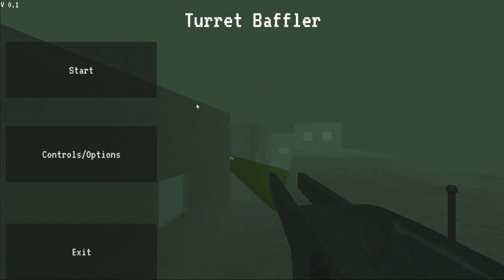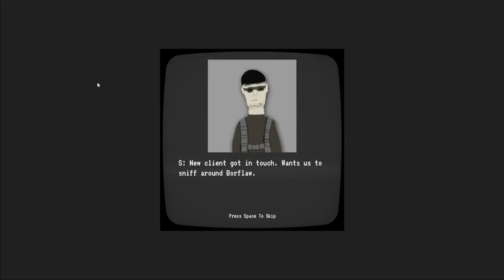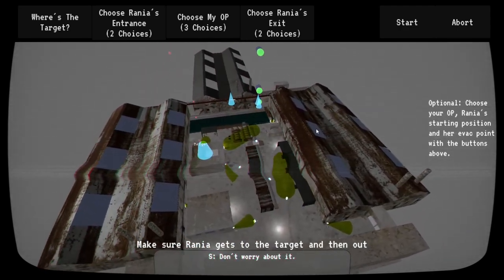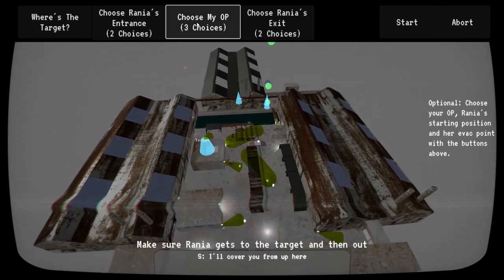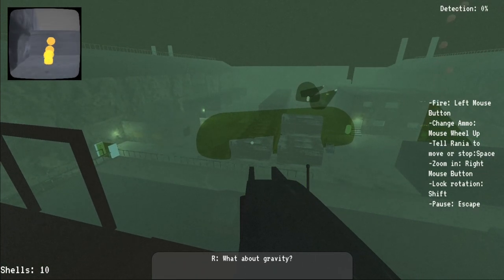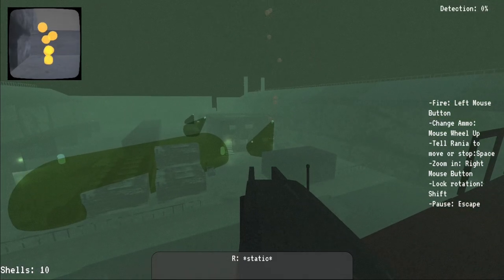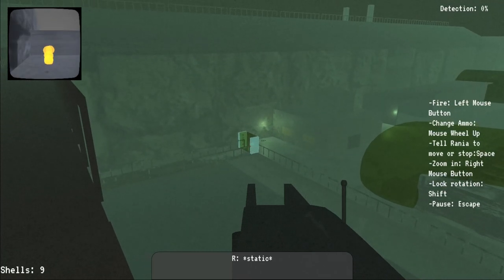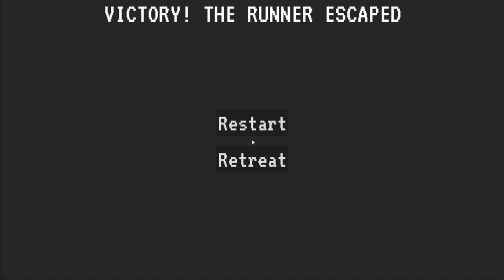Turret Baffler 0.1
This is version 0.1 of Turret Baffler, my first Godot project, and which will become my first commercial game. It's a first-person shooter which involves helping an NPC get past turrets/cameras/tripwires.

00:00:00 Intro
00:00:59 Planning it out
00:01:59 Showtime!